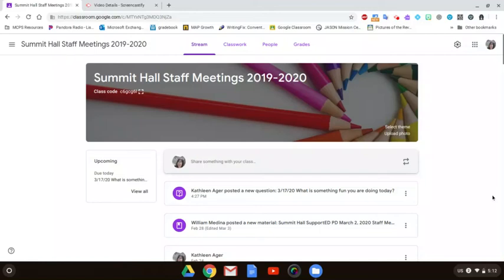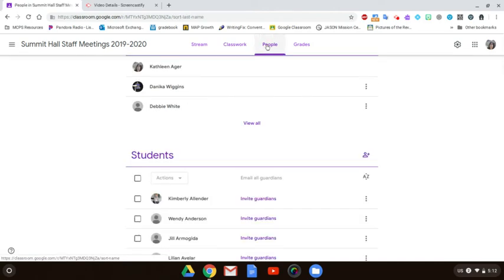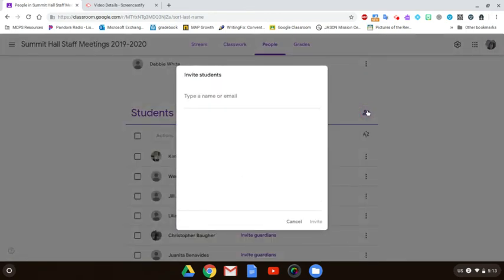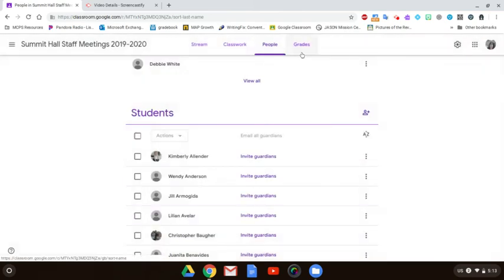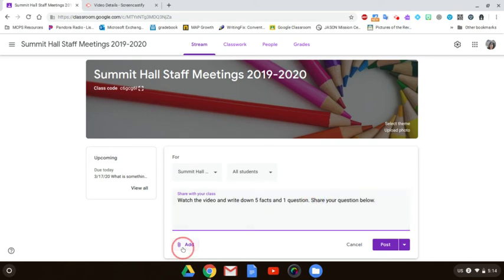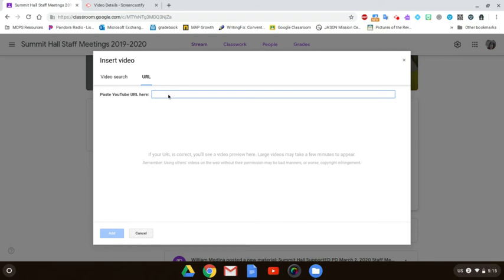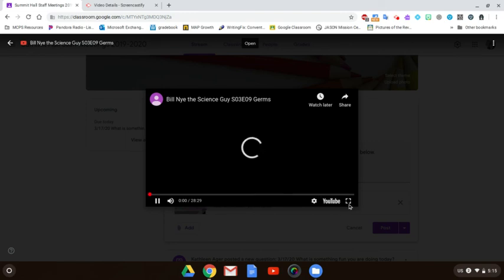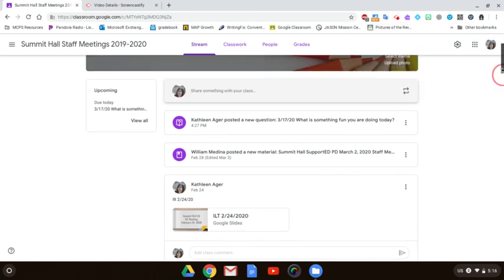Google Classroom Announcements Tip #1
Google Classroom Announcements Tip #1- accessing your stream and creating an announcement with a video.